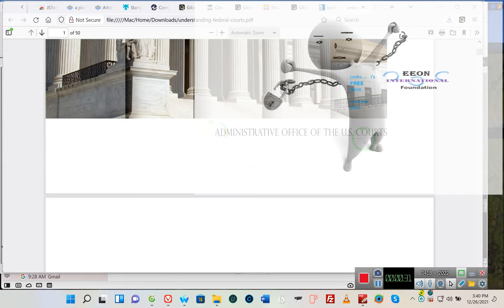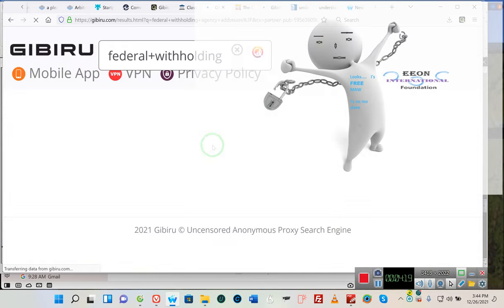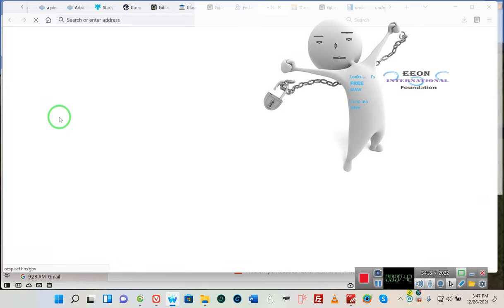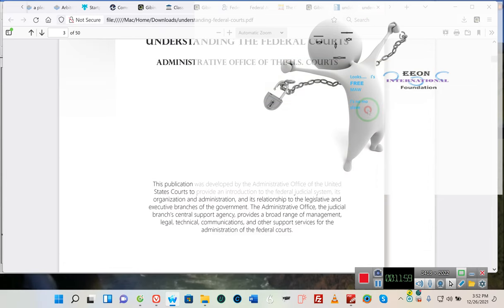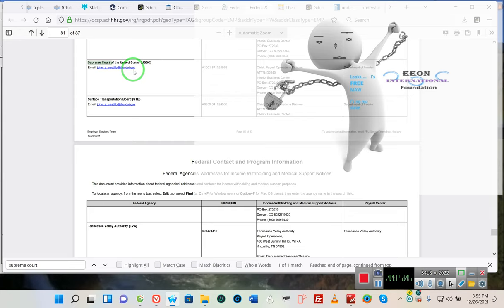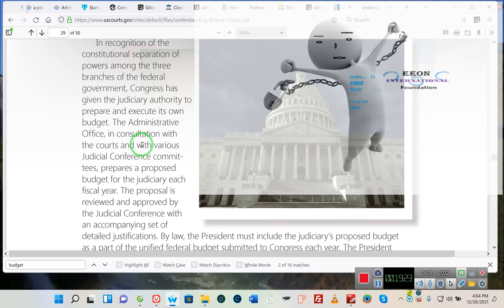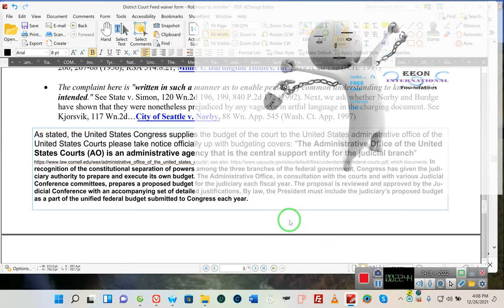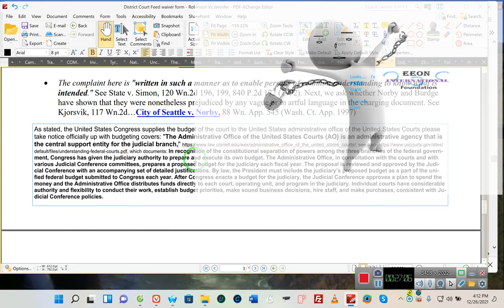An AMENDED FEE WAIVER For the Federal District Court link in the description By 'E' 12/26